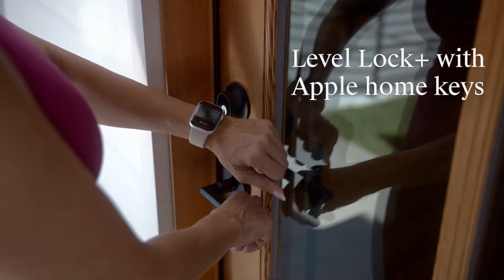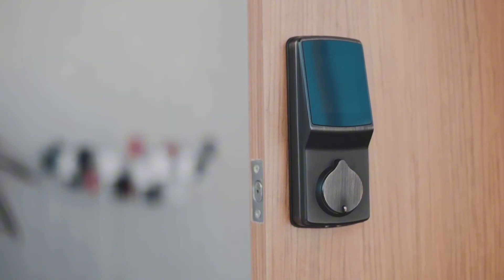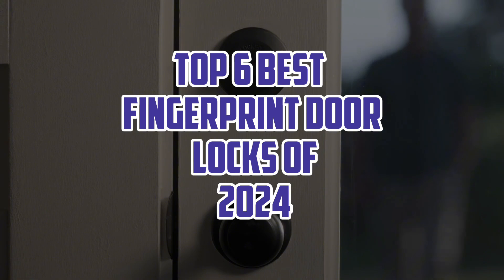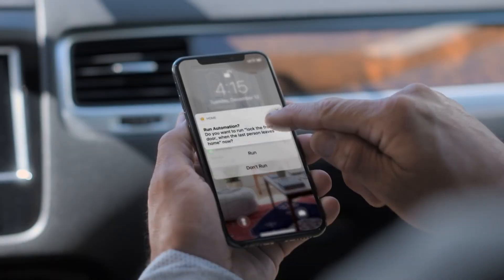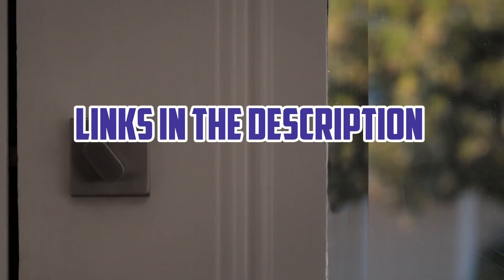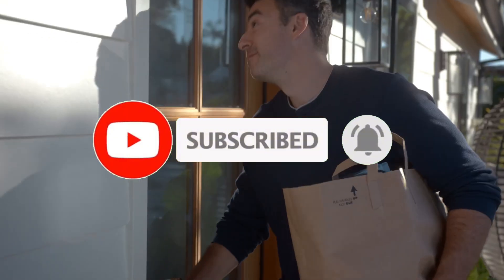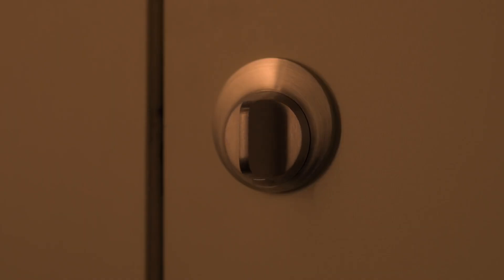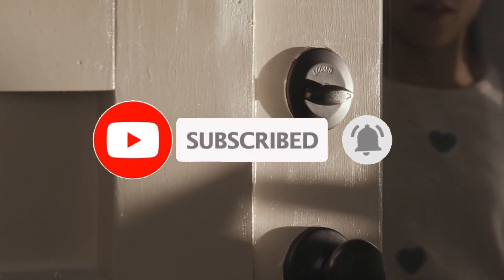Top 6 Best Fingerprint Door Locks 2024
➜ Links to the Top 6 Best Fingerprint Door Locks 2024 we listed in this video:

►Links►

➜ 6- Lockly Secure Pro -
➜ 5- Aqara Smart Lock U100 -
➜ 4- eufy Security eufyCam S330 -
➜ 3- ULTRALOQ Smart Lock U-Bolt Pro -
➜ 2- eufy Security E130 -
➜ 1- Level Lock+ -